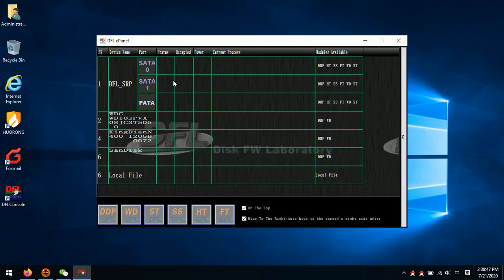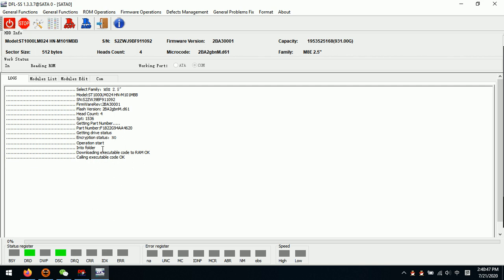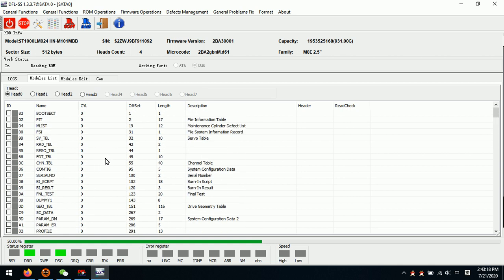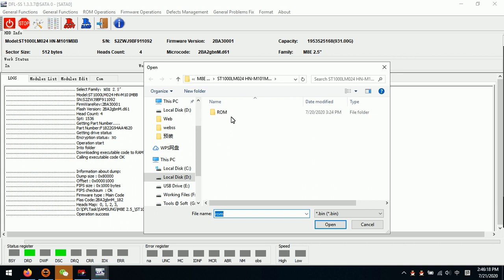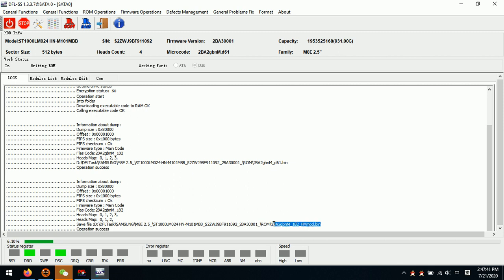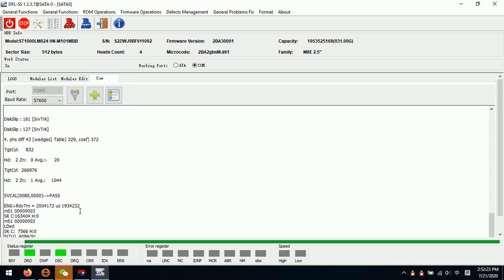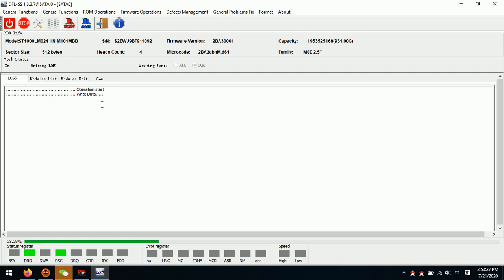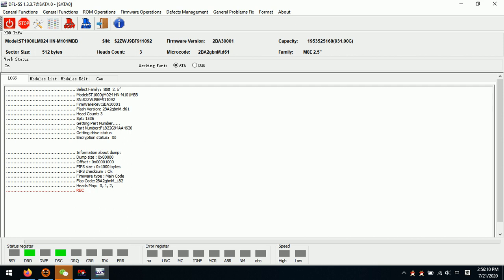Samsung ST1000LM024 HDD Head Map Editing in Rom